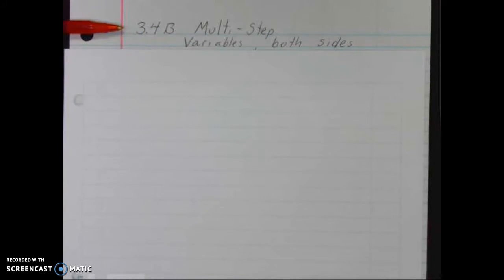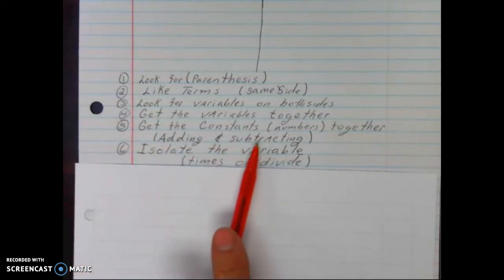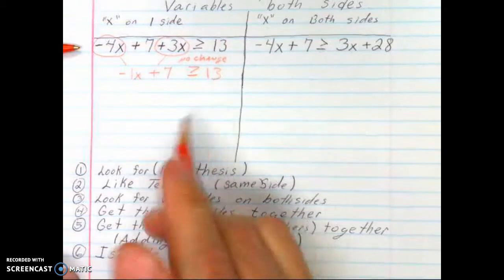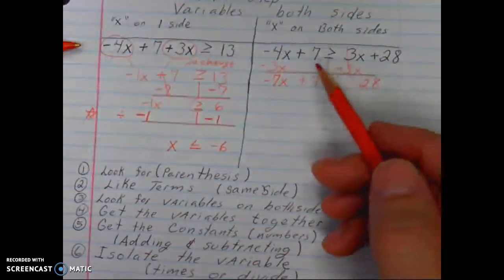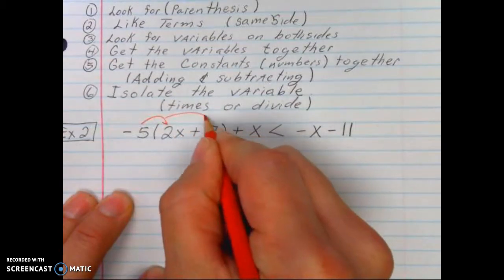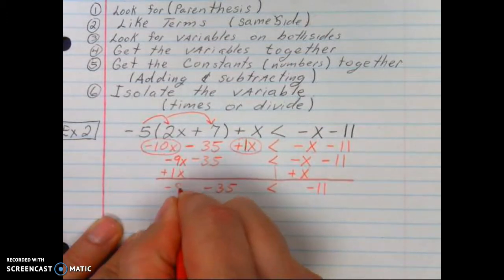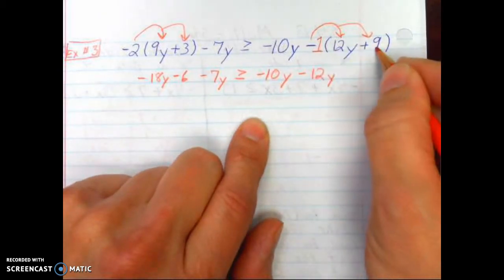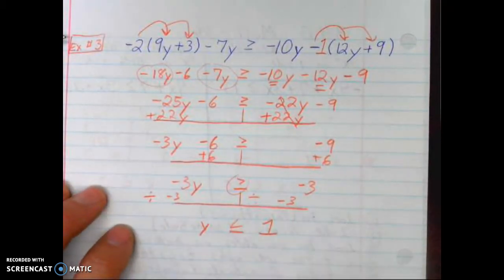3-4 B Multiple Step Inequalities (variables on both sides)